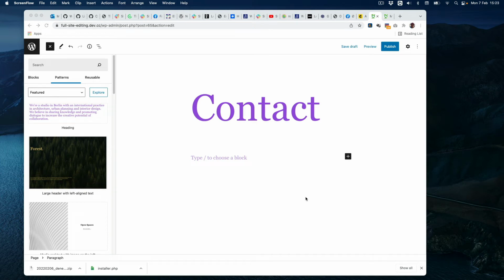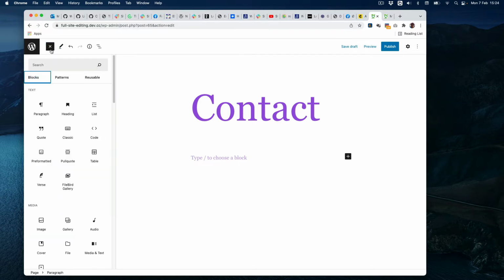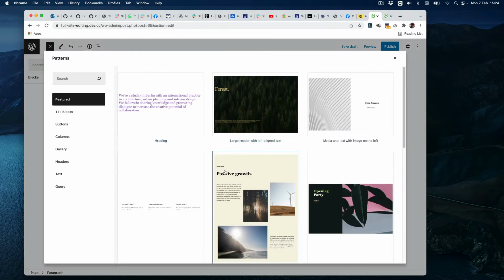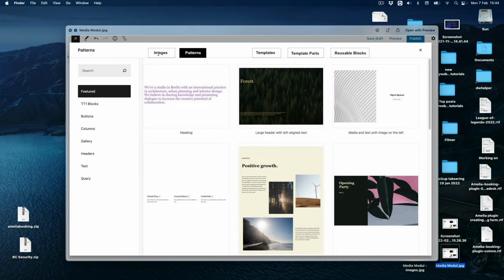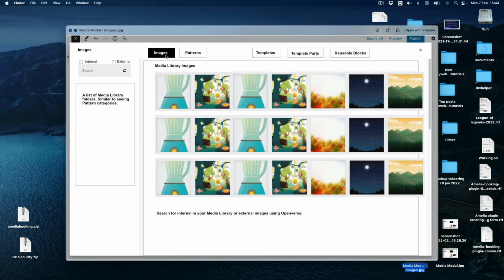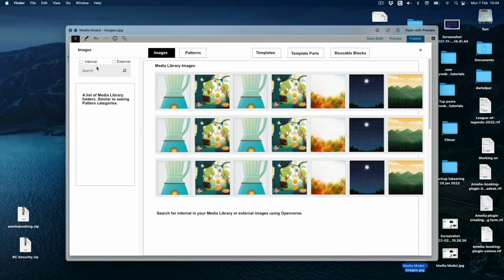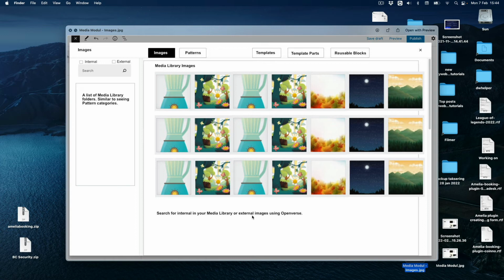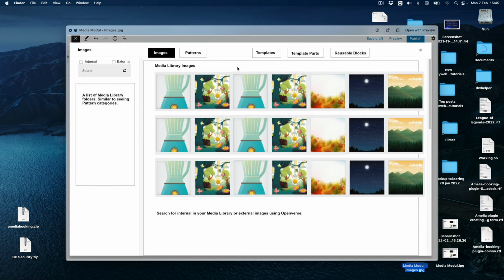A brain storming session: Media Modul and Media Library WordPress